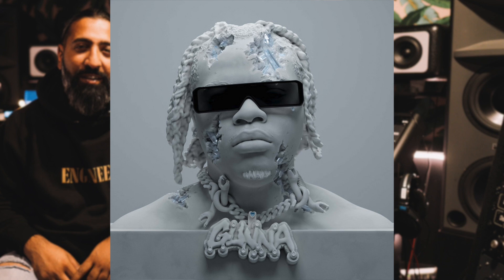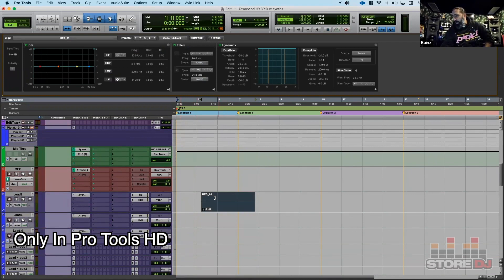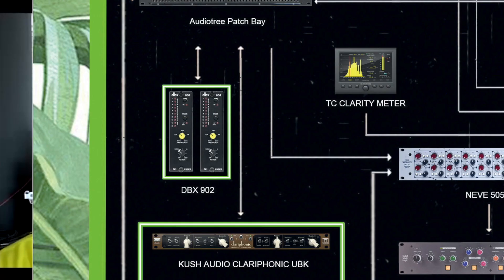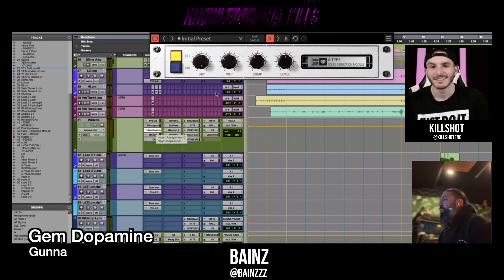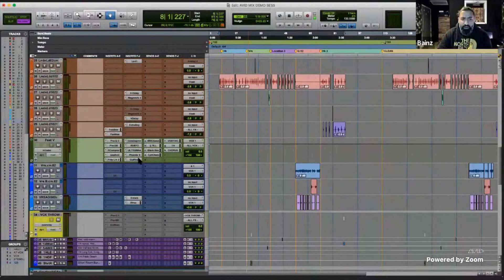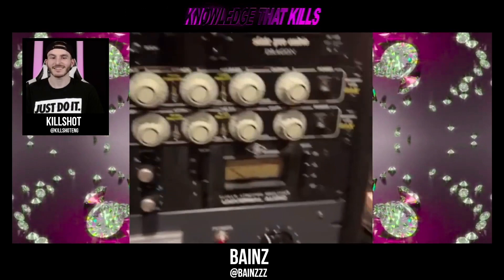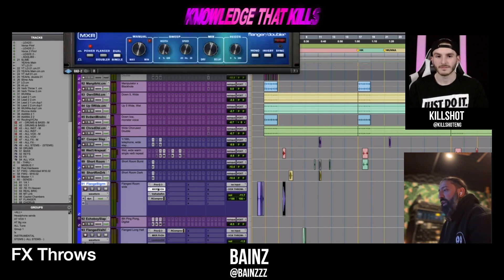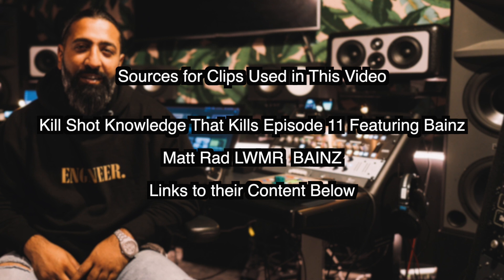How Bainz Mixes Vocals for Gunna, Young Thug, Polo G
Bainz is one of todays most in demand mix engineer's.  He has worked with tops names like gunna young thug and polo g.  He has a mixing credit on the new hit record pushin p by gunna.  He is the go to mixer and recording engineer for young thug.  I share the exact presets and settings on gunnas and young thugs vocals.